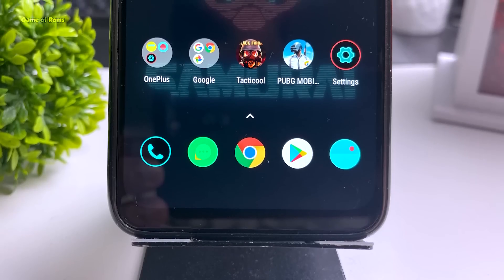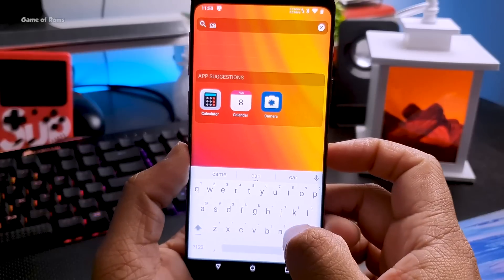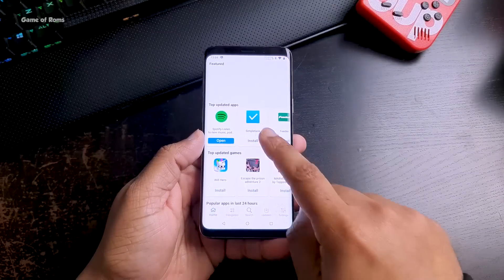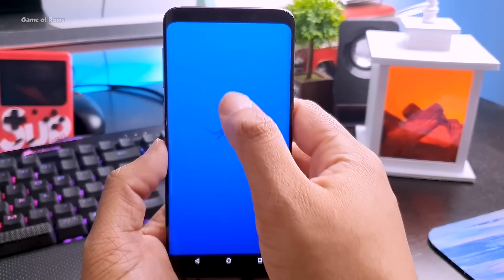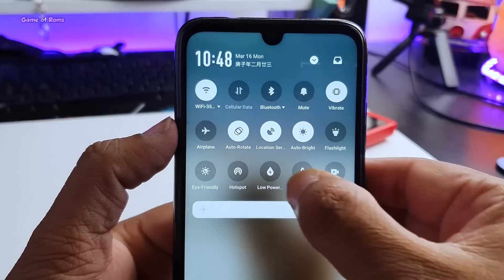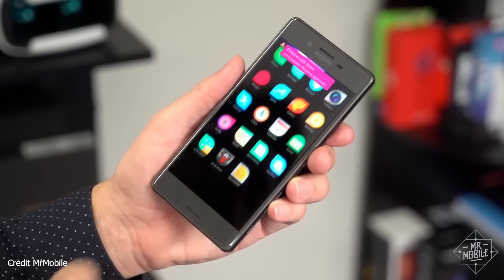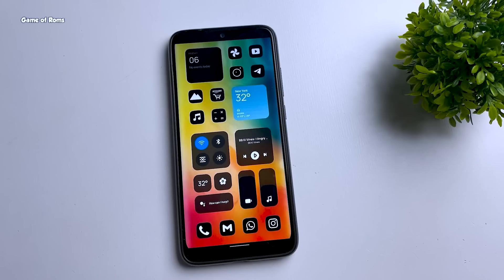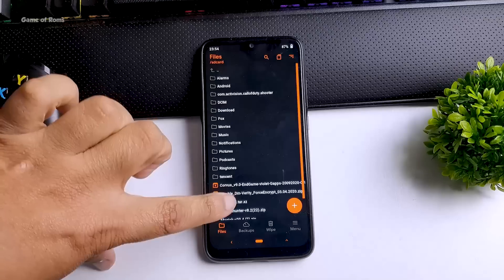Top 5 Best Android Roms for Privacy - 2021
Most private and secure phone you can get Most private and secure Mobile os Rom phone And is it Mobile os is it better than Graphene OS Kali NetHunter OS ? This mobile os YOUR SAMSUNG And Android Phone is not as Secure Data is not safe most secure and Private os Rom Android & Non Android Mobile os  mobile operating system focused on user privacy and security 2021

Download Best Private Mobile os For
Generic Android
All pocoPhones
Pixel Phones
Leeco
Lenovo
Motorola
Nextbit
OnePlus
Samsung
Xiaomi
Yu
ZUK

Download & install